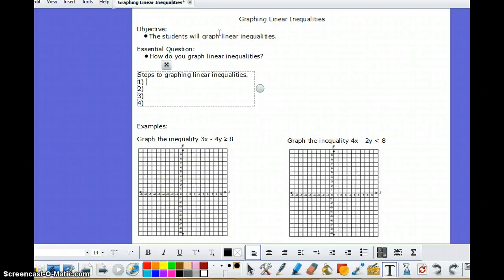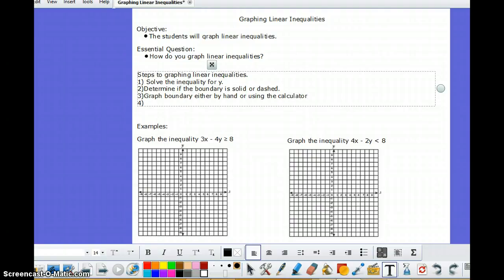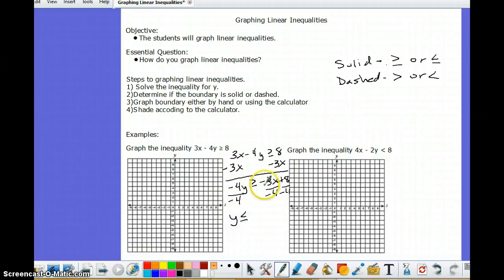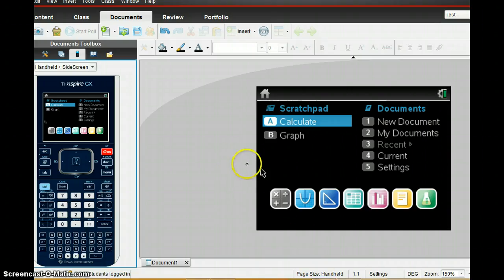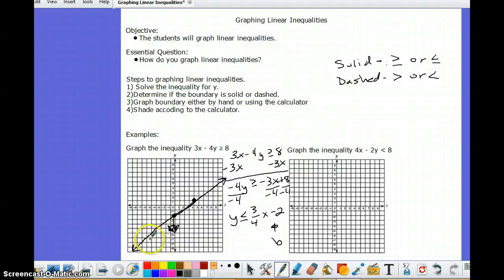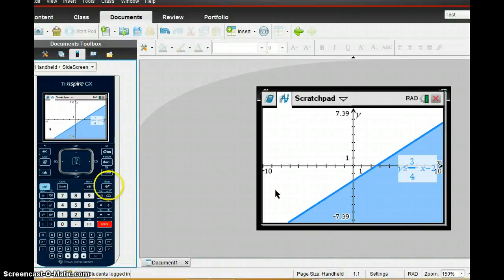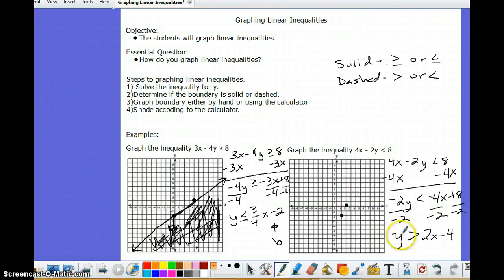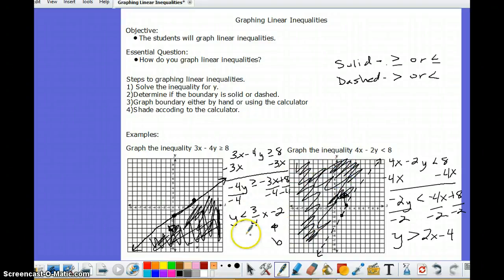Graphing Linear Inequalities